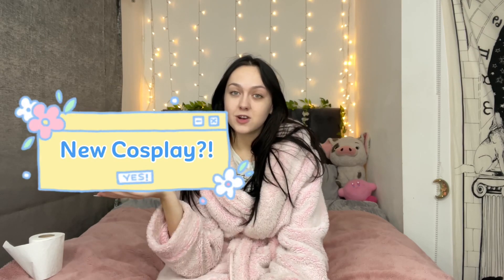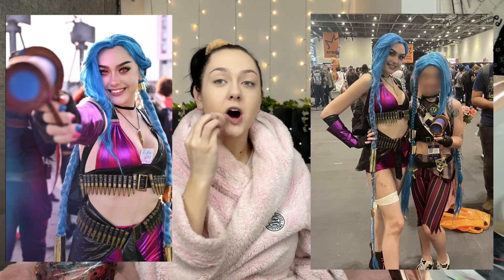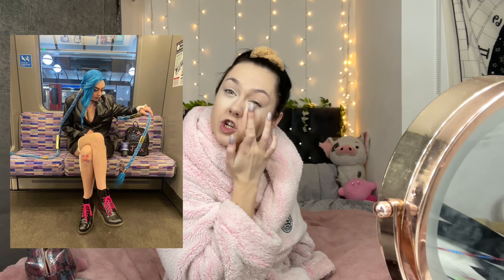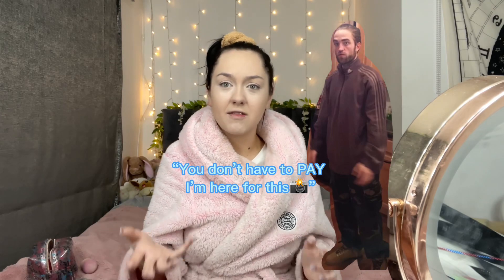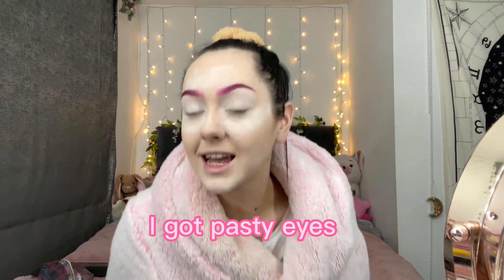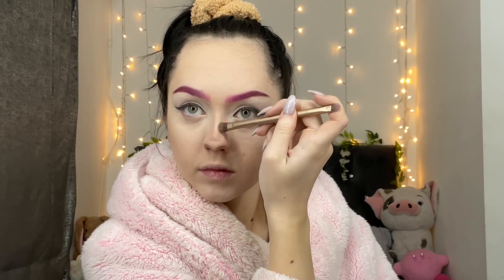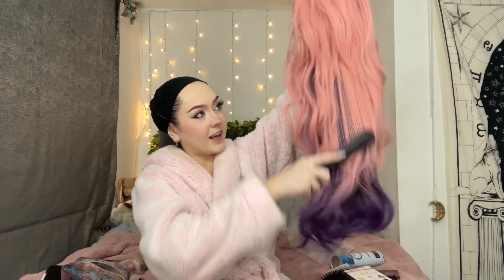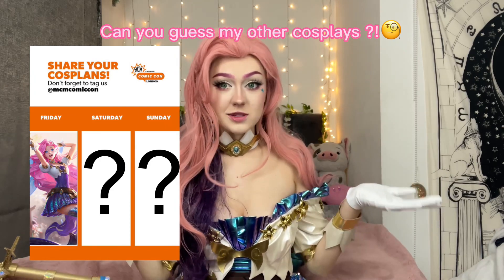SERAPHINE MAKEUP TUTORIAL | LEAGUE OF LEGENDS | MCM MAY 2023 + FIRST COMIC CON EXPERIENCE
Let me know what other content youd like to see🥰

Lois x